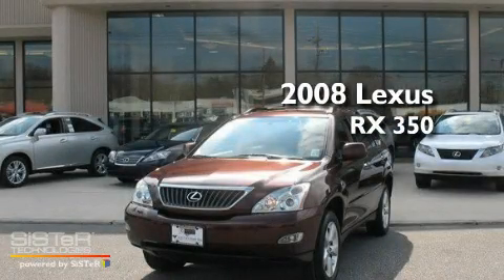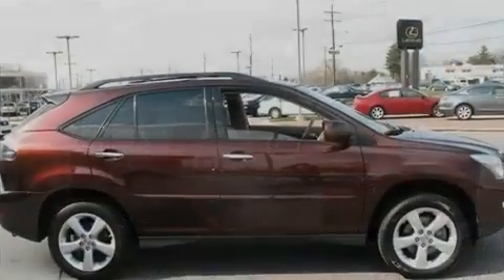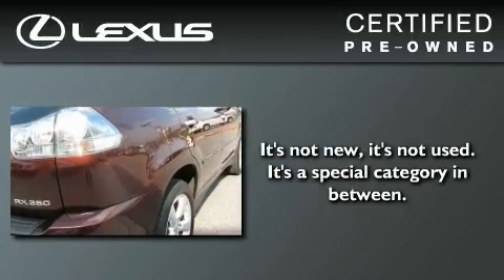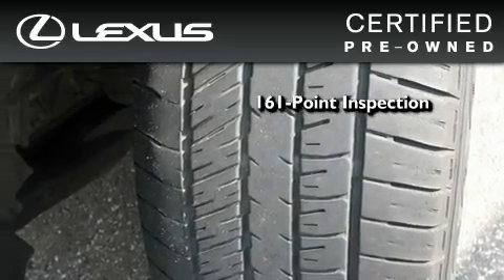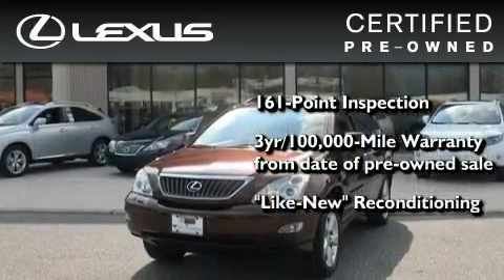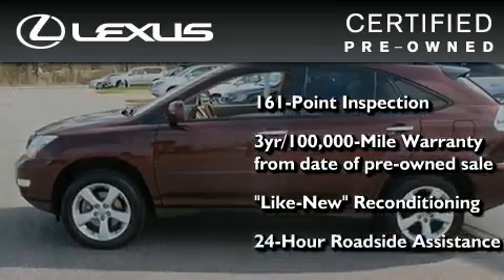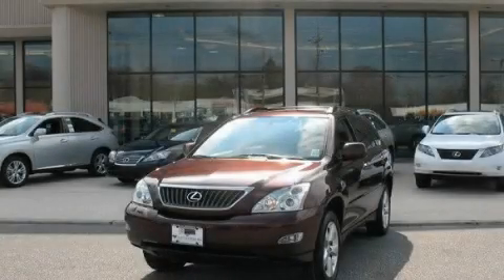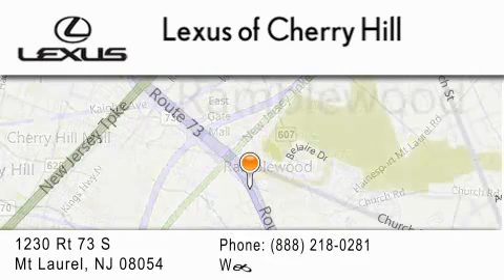2008 Lexus RX 350 Certified Marlton NJ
We've been honored to serve the Tri State Area , we promise that your experience at our dealership will exceed your expectations !

 Year : 2008
 Make : Lexus
 Model : RX 350
 Engine : Gas V6 3.5L/211
 Trans . : Automatic
 Exterior : Brandy Wine Mica
 Miles : 48,745
 Interior : CASHMERE
 Stock : P33226

 Preowned 2008 Lexus RX 350 Mt Laurel NJ